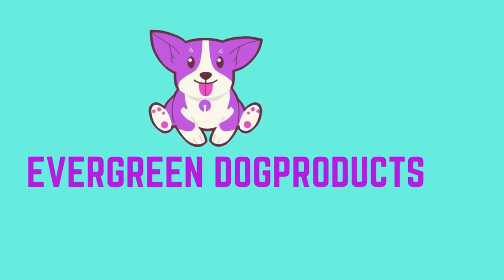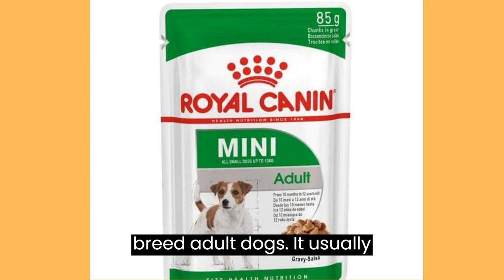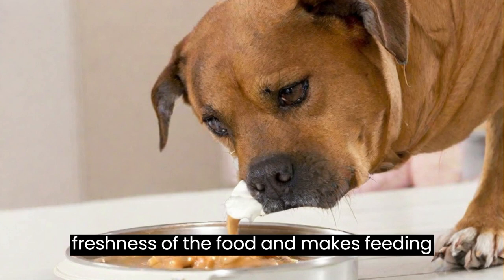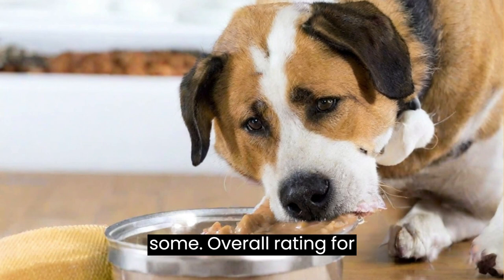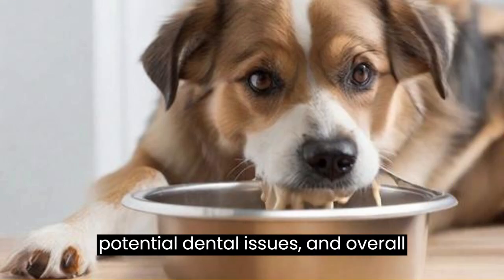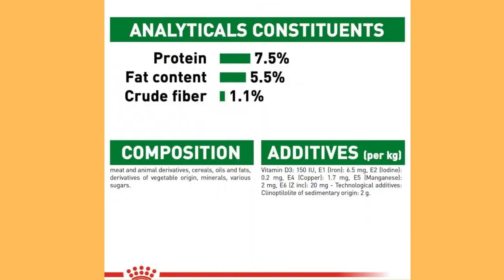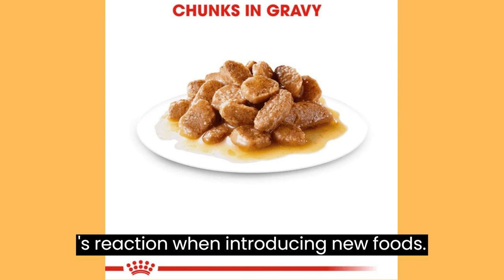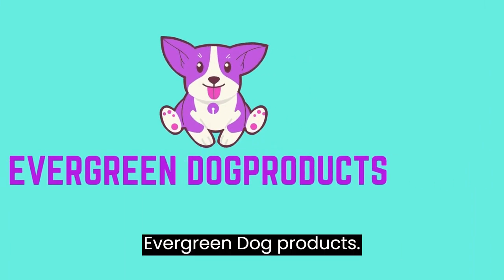😃Royal Canin Mini Adult Dog Wet Food | Deliciously Palatable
Elevate your small breed dog's mealtime with Royal Canin Mini Adult Dog Wet Food. Specially crafted for small dogs, this wet food provides tailored nutrition for their unique needs. Treat your furry friend to a delicious and balanced diet that supports their vitality. Discover the goodness of Royal Canin Mini Wet Food today!

Elevate every mealtime experience for your beloved small breed canine companion with Royal Canin Mini Adult Dog Wet Food. Carefully formulated to cater to the distinctive nutritional requirements of small dogs, this wet food serves as a delectable and wholesome option that ensures their health and vitality. Crafted by experts, it offers a perfect blend of taste and nutrition, supporting their energy levels and overall well-being.

Royal Canin, a trusted name in pet nutrition, presents a culinary delight that small dogs adore. Our Mini Adult Dog Wet Food features high-quality ingredients, meticulously selected to create a balanced and palatable meal. With the added moisture content, it helps keep your furry friend hydrated while promoting healthy digestion.

Experience mealtime moments filled with excitement as your small dog indulges in the exceptional flavors and nourishment of Royal Canin Mini Wet Food. Each bite reinforces their body with essential nutrients, fostering strong muscles, a shiny coat, and a robust immune system.

We understand that small dogs have big needs, and that's why we've designed a wet food formula that's tailored to meet their unique demands. Whether your furry friend is a picky eater or a hearty one, Royal Canin Mini Adult Dog Wet Food is a delectable choice that leaves no wagging tail unsatisfied.

Discover the joy of serving your small dog a meal that mirrors your care. Make Royal Canin Mini Adult Dog Wet Food a part of their daily diet, and witness the boundless energy, happiness, and overall vibrancy that this meticulously crafted nourishment brings to their life.